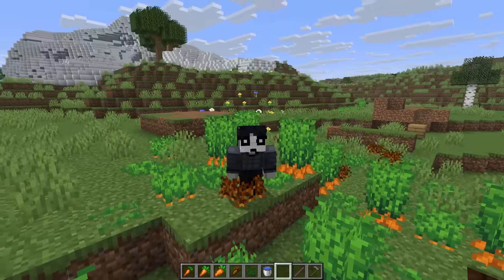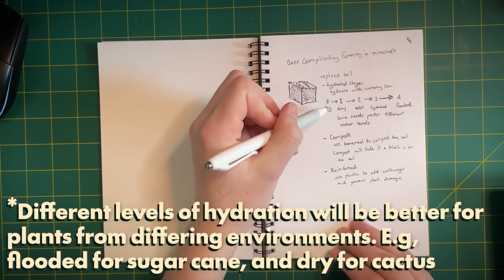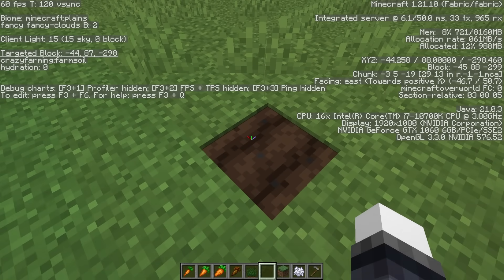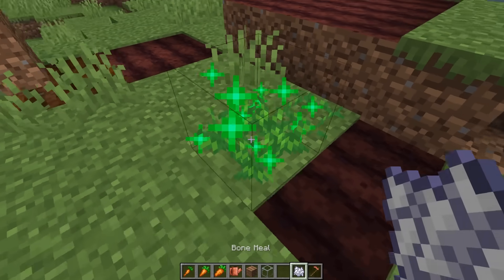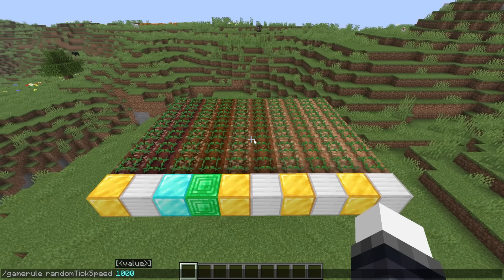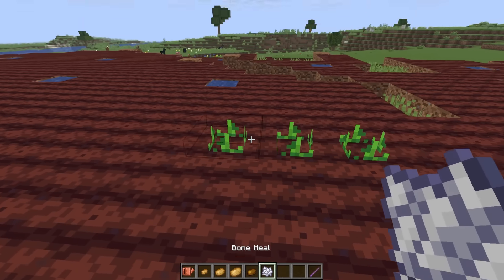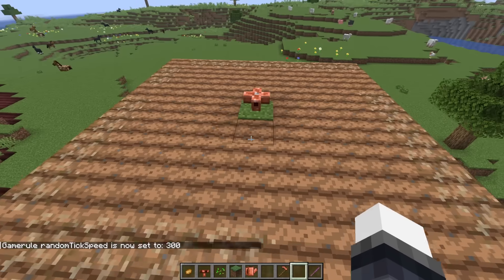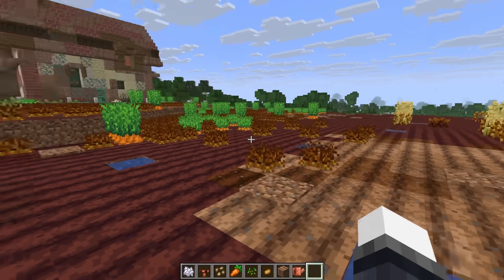Overcomplicating Minecrafts Farming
Today i code a new modded farming update into minecraft. I do this by over complicating the code for minecrafts crops and items. and other buzz words and etc. idk.

00:00 intro
00:18 items
01:15 concepting
02:13 plant blocks
04:03 watering system
05:56 more plants
09:16 taking a break
10:50 the last plants
11:30 sprinklers
14:37 outro

jaiz Jaiz JaizYT JaizLIVE